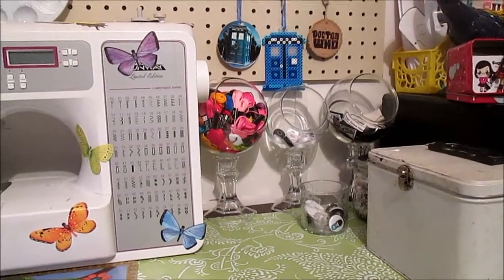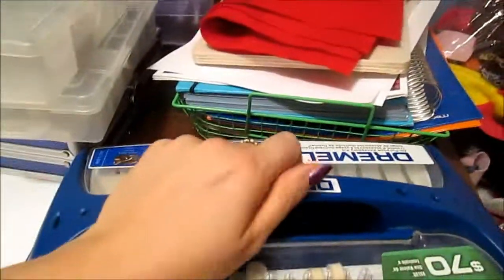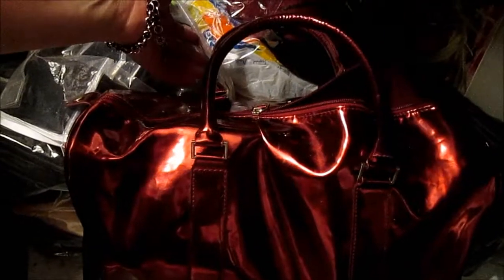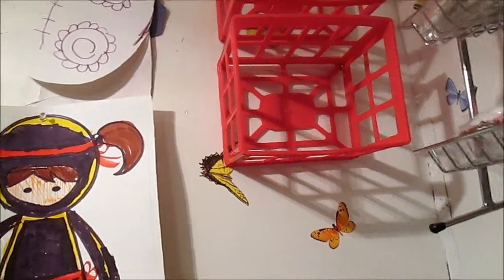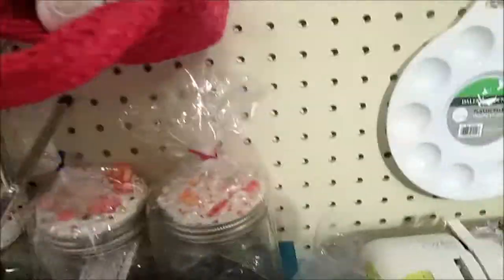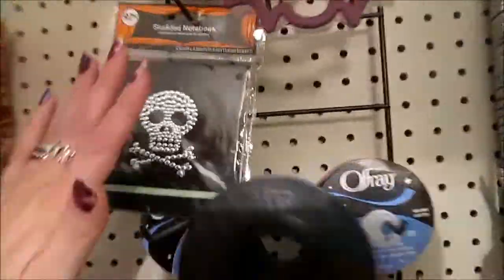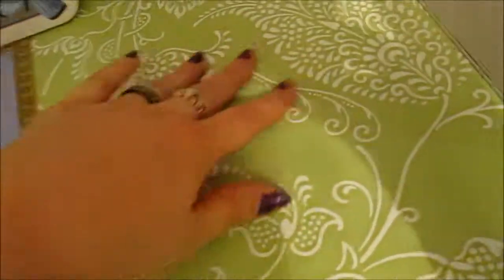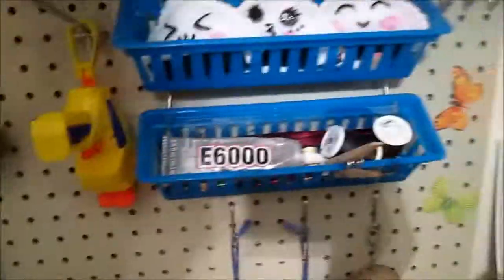Craft/work station tour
Hi everyone. Sugs here! I wanted to share with you my work station area. If you have any questions about anything feel free to let me know.